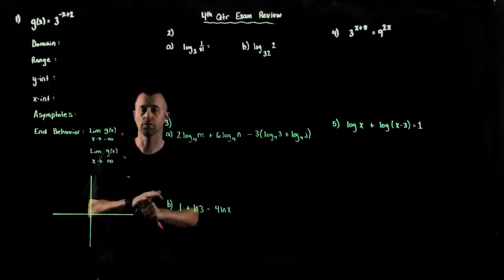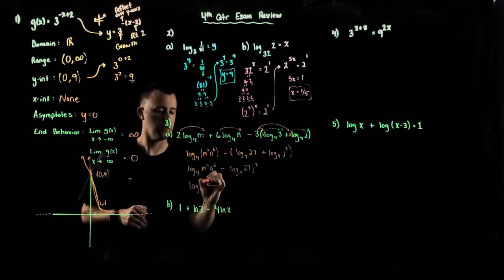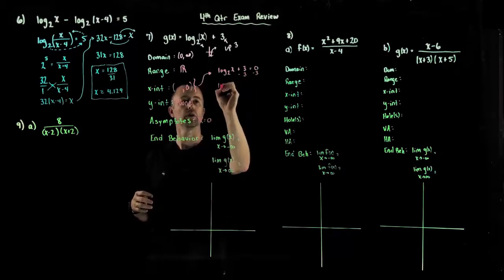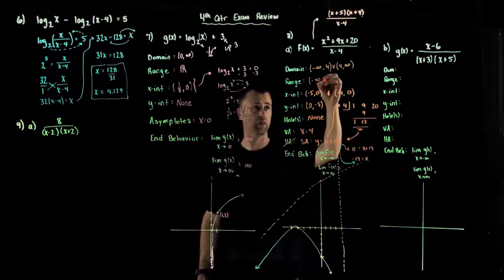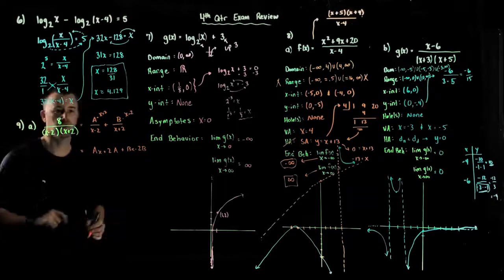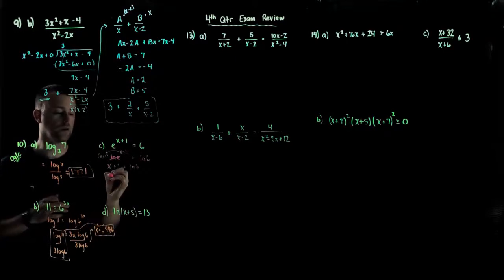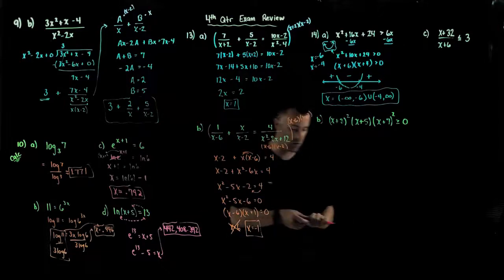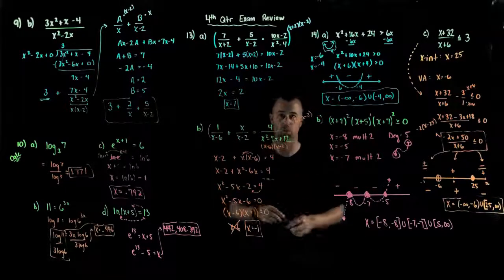Pre-Calc 4th Qtr Exam Review